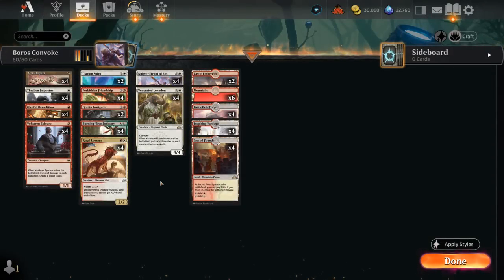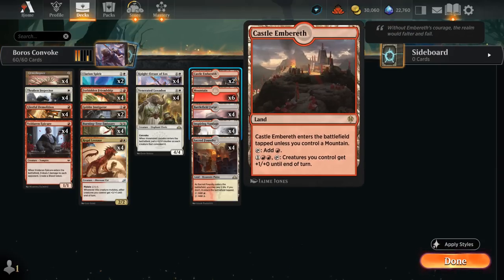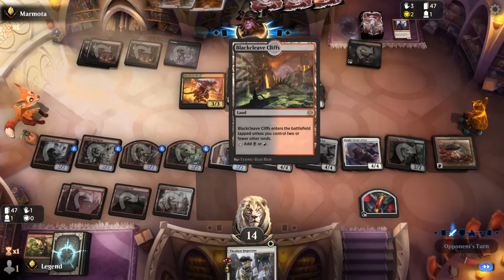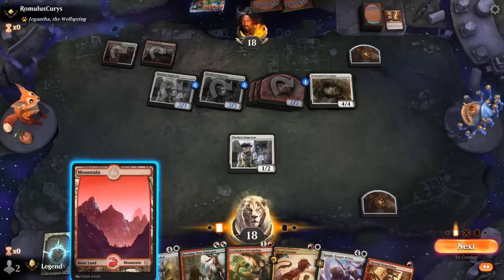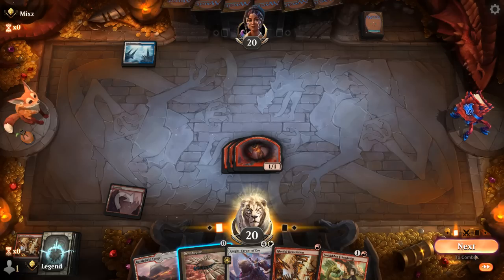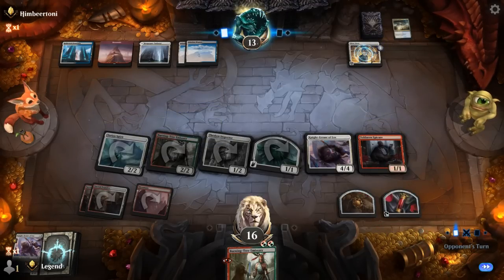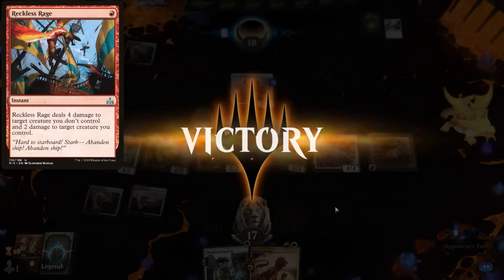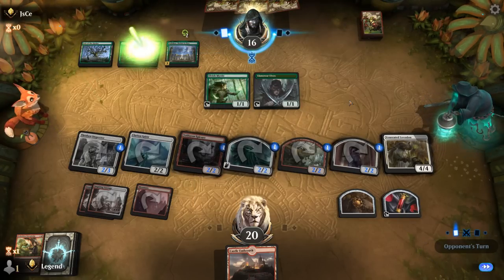Boros Convoke - Explorer - MTG Arena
Magic: The Gathering Arena deck tech & gameplay with a red/white or Boros token convoke deck, featuring Gleeful Demolition, Venerated Loxodon and Knight-Errant of Eos from March of the Machine in Explorer.

00:00 - Deck Tech
05:35 - Match 1
10:15 - Match 2
13:54 - Match 3
18:30 - Match 4
20:18 - Match 5
27:44 - Match 6
29:11 - Match 7
31:27 - Match 8